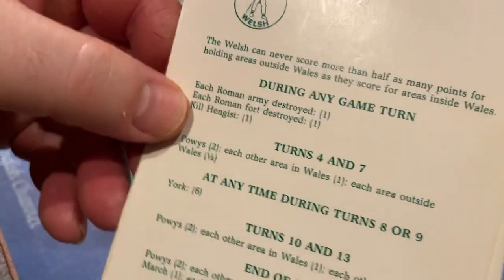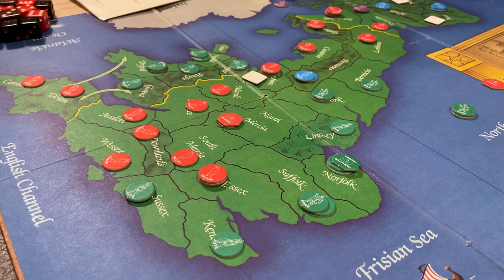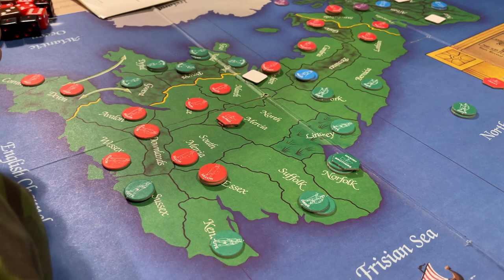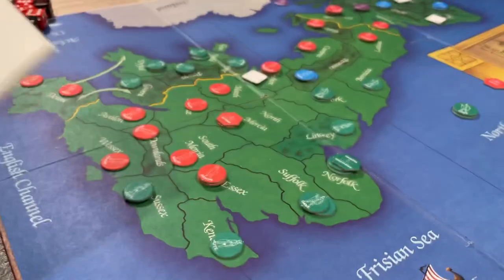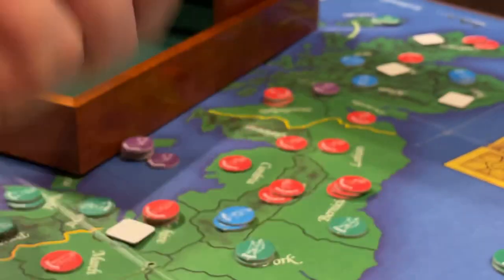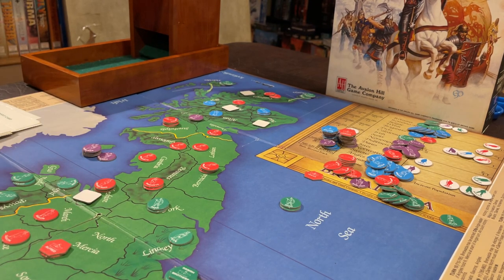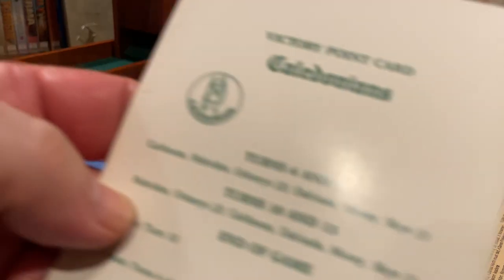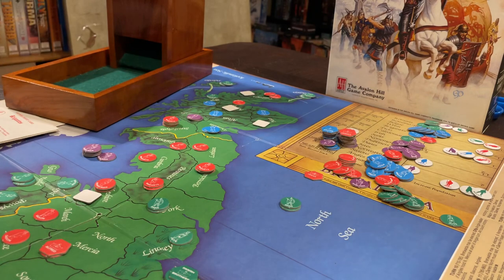Britannia - Brigante Billiards … The Final Angle - Turn 13a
Meandering Mike in the Man Cave of Madness starts turn 13 of Britannia. The Brigantes attack two foes with some surprising results!